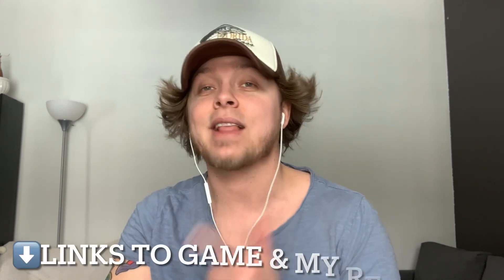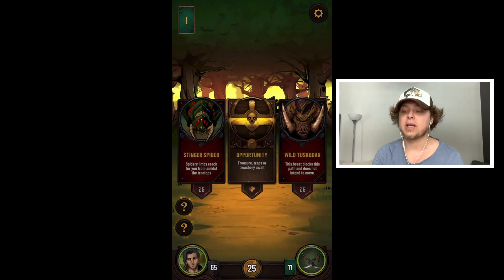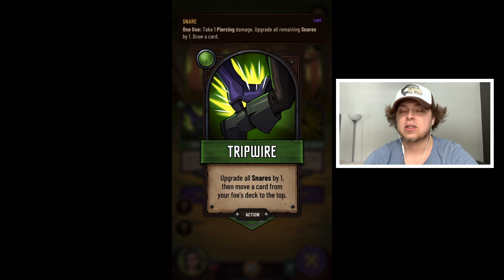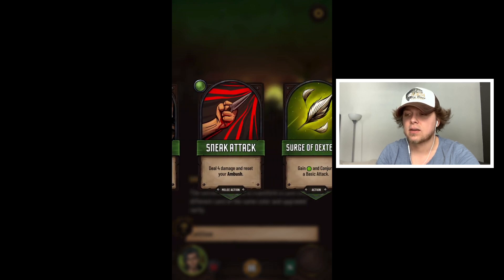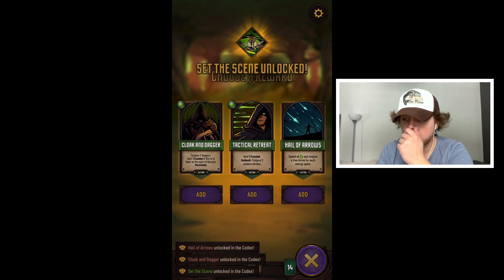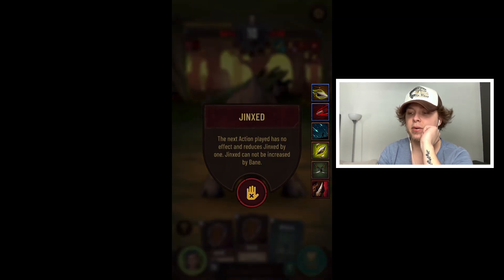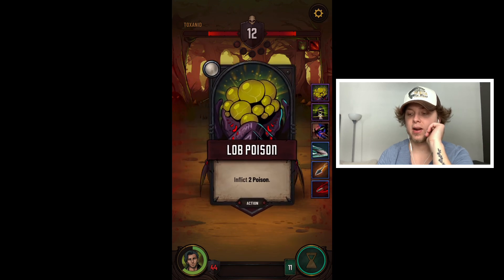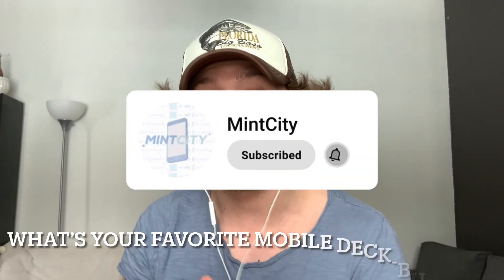The BEST Roguelike Deck-Building Game On Mobile!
📱Link To Game(s)📱